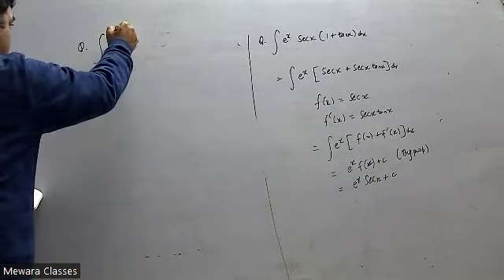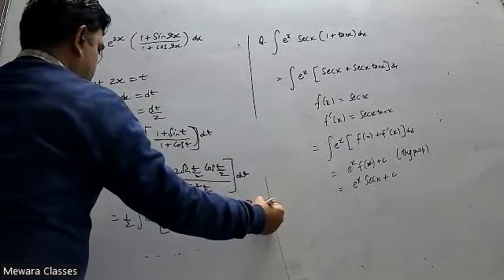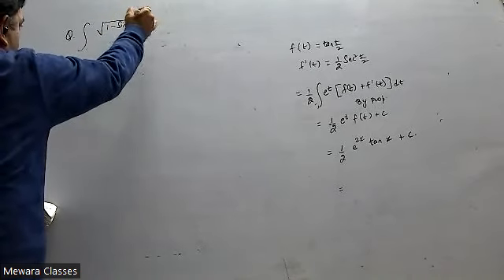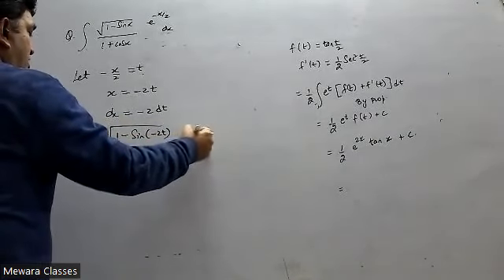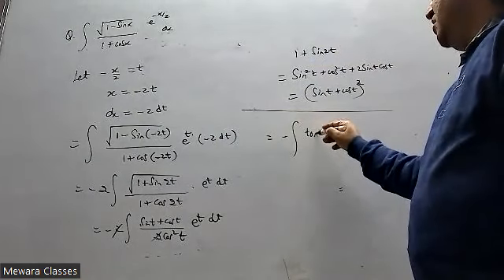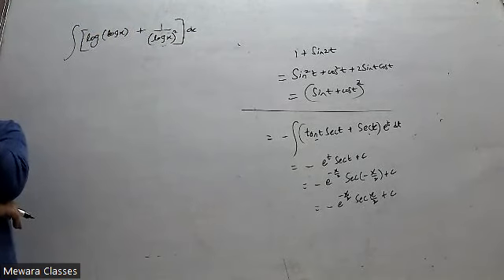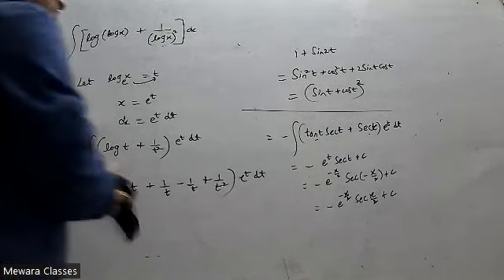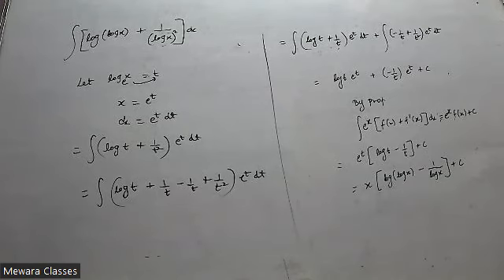Integrals P2 20th dec